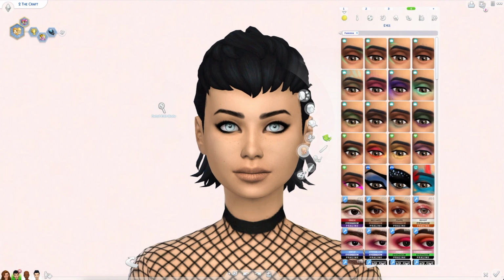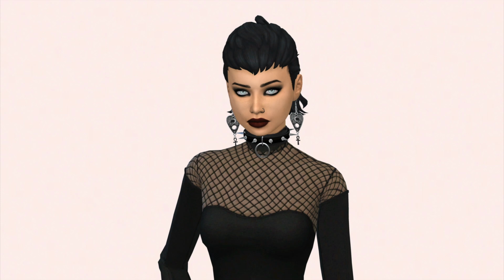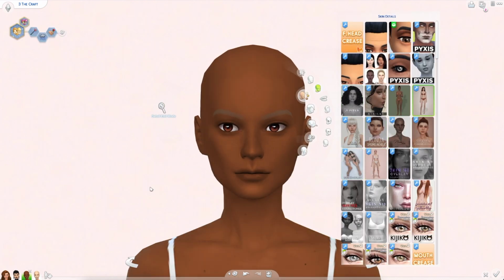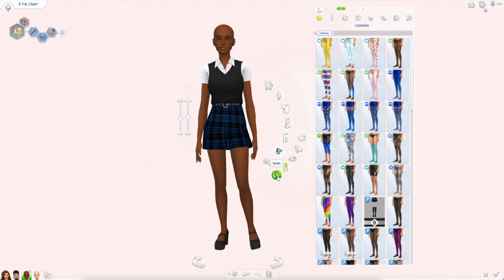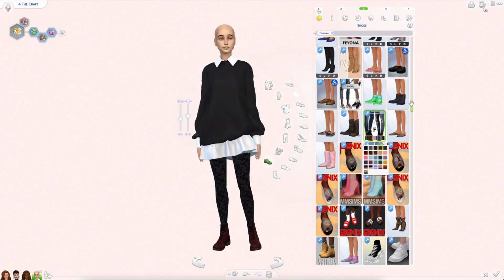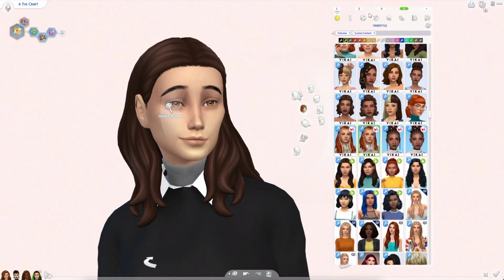I create The Craft cast 🧙‍♀️📓 The Sims 4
🌼 Thank you for checking out my Sims 4 channel. Thank you so much! ☟

→ This household is on my Sims 4 Gallery → Origin ID: NIKKIFARK

The Craft | Sarah Nancy Rochelle Bonnie | Witchcraft | Witches | High school | THE SIMS 4 | Create A Sim | Lookbook | CC Links | Speed CAS | Alpha CC | Maxis Match CC sgs